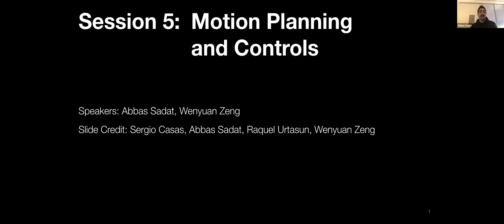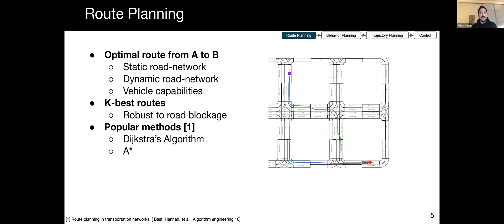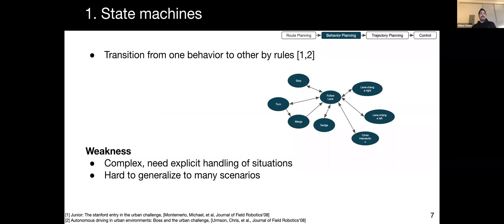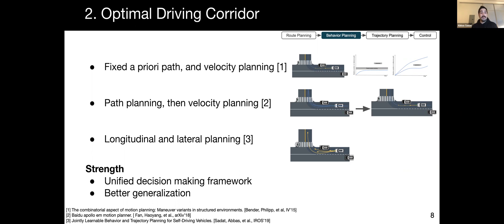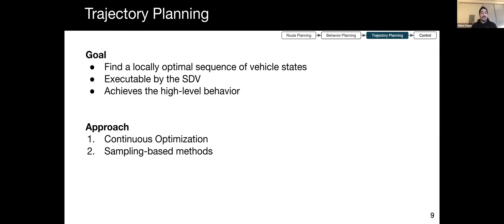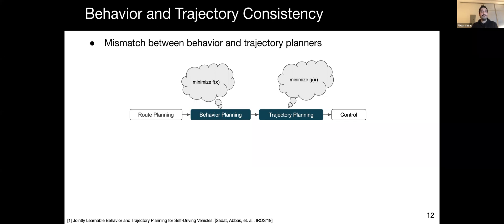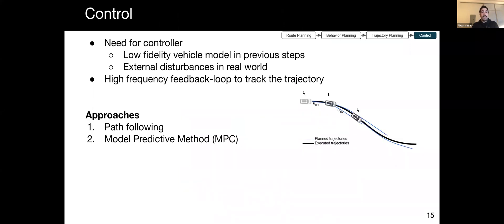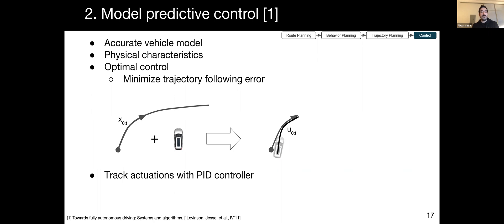Tutorial Self-driving: Video 5 Planning part 1